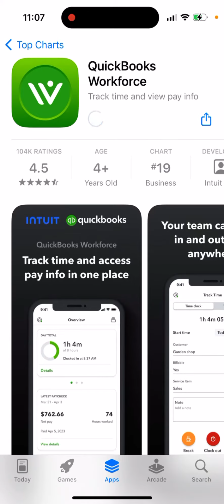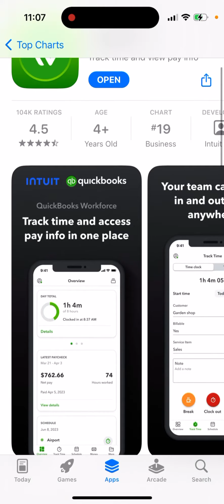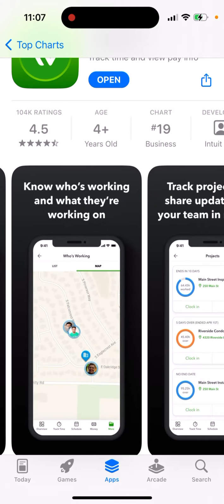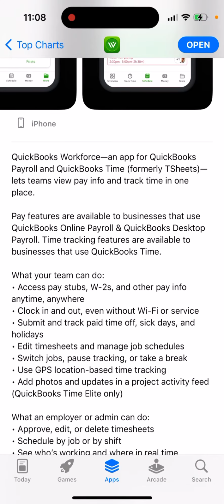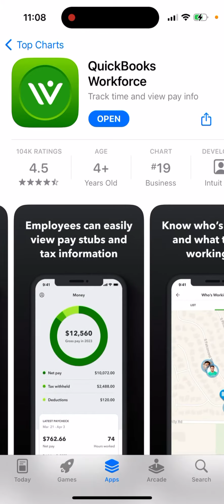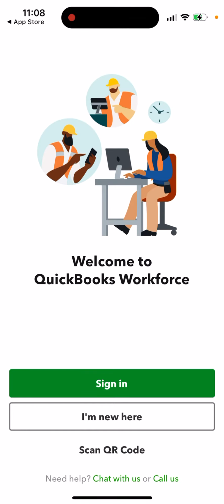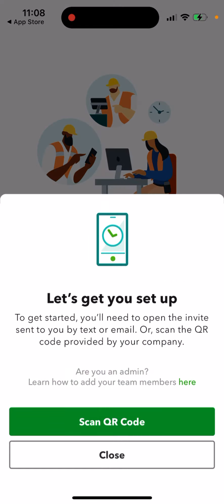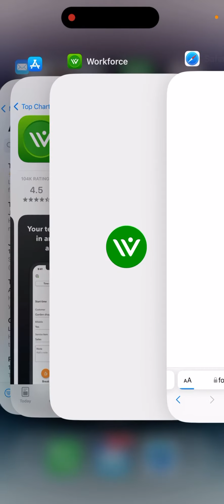QuickBooks Workforce app - how to use